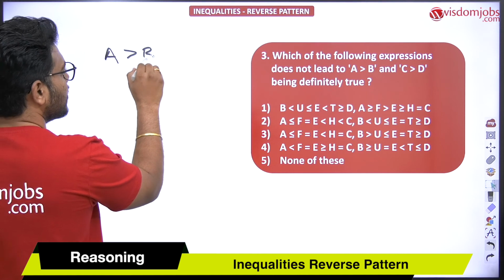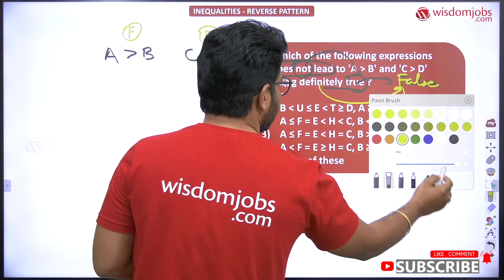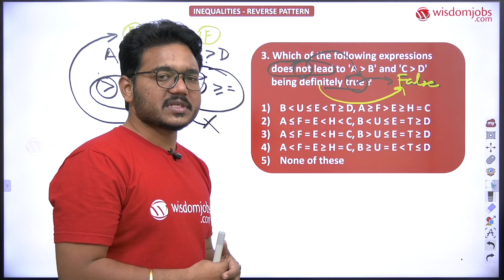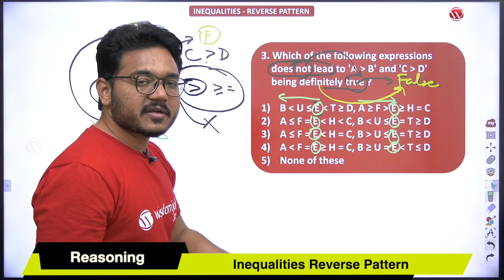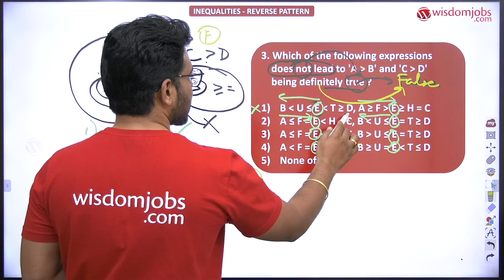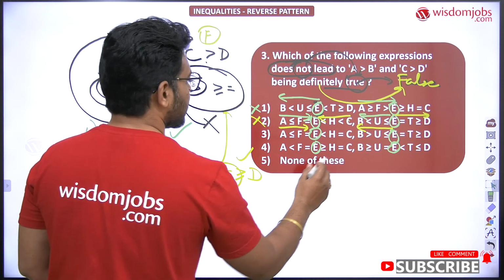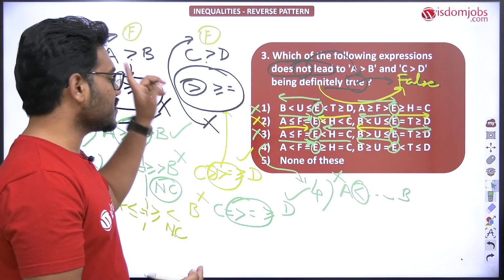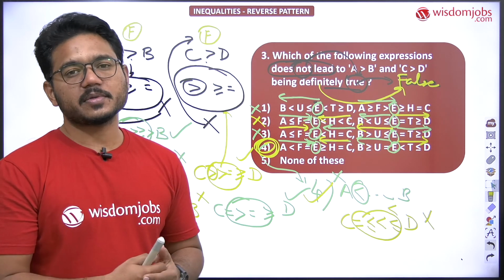Reverse Inequality |Tips to Solve Inequality reasoning frequently Asked Questions Part-3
In this video we learn about reverse inequality and neither nor case of inequality.This video is helpful to तर्क असमानता छल – 10 सेकंड के भीतर किसी भी प्रश्न को हल. Here we discussed Reasoning Inequality “≠ " cases and Reverse inequality problem with suitable examples for IBPS, RRB  PO ,SBIPO, all banking and other competitive exams. असमानता प्रश्न बैंकिंग क्षेत्र में पूछा। हमेशा 5Q । अपनी आगामी बैंक परीक्षा के लिए उपयोगी किसी भी बैंक Exam.These अलग मामले में पूछे जाने पर. इस पोस्ट को देख कर अपना कमेन्ट अवश्य लिखें.